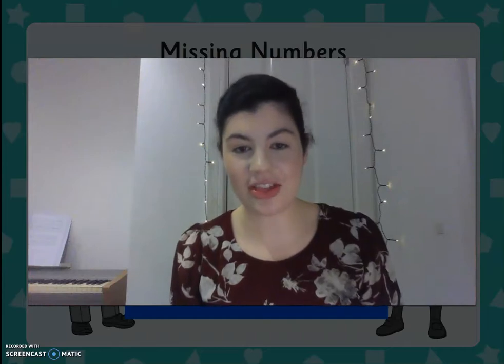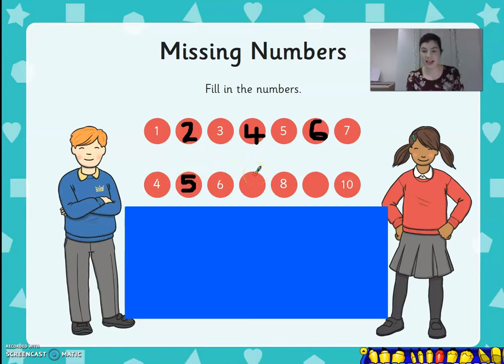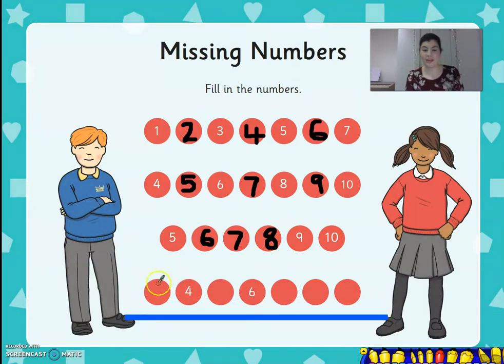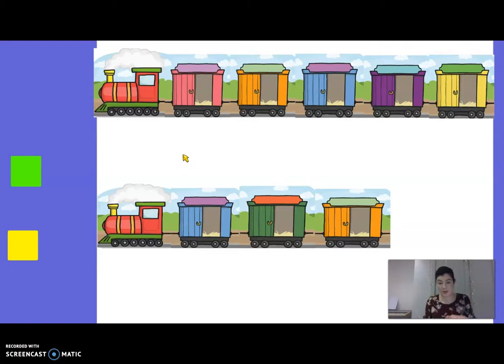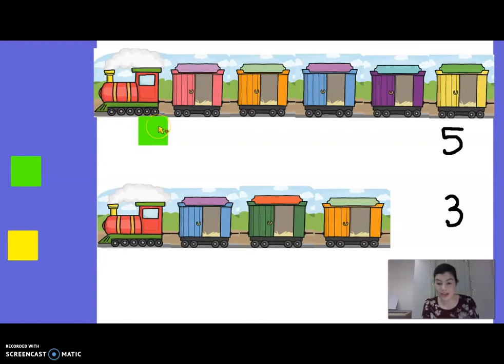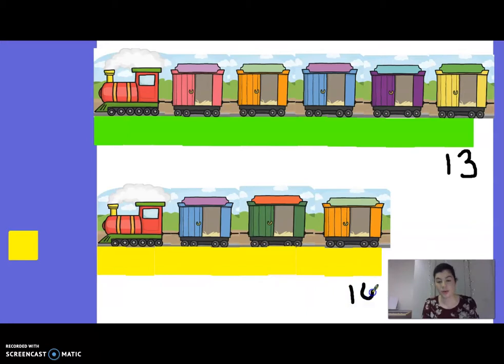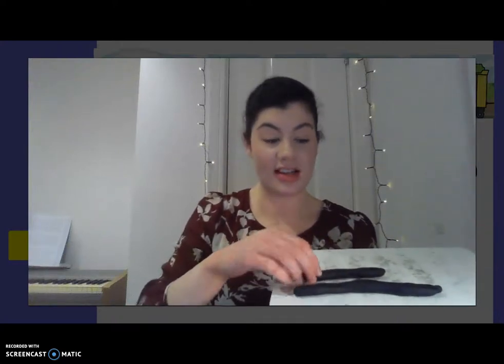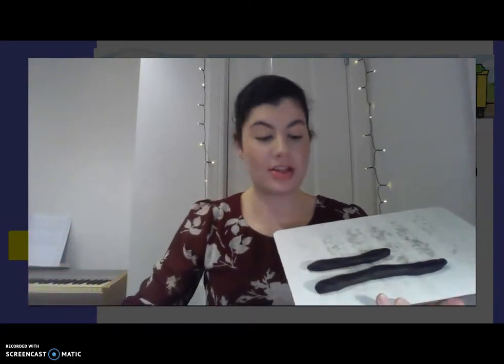Maths - Thursday 28th January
Today we are learning all about measuring length!